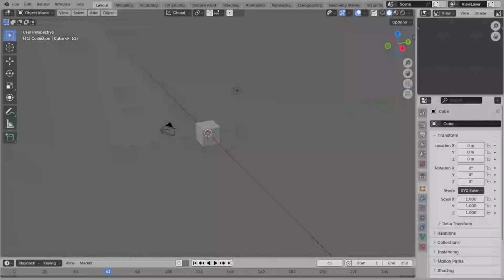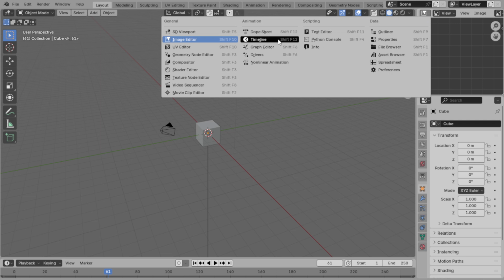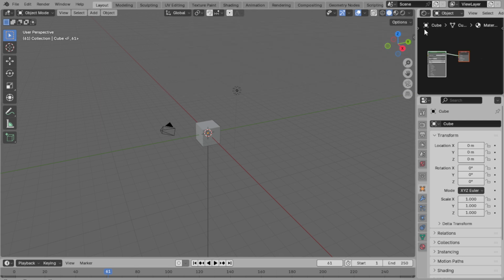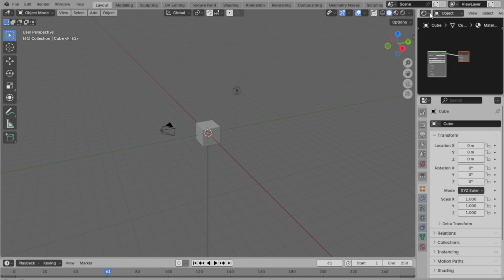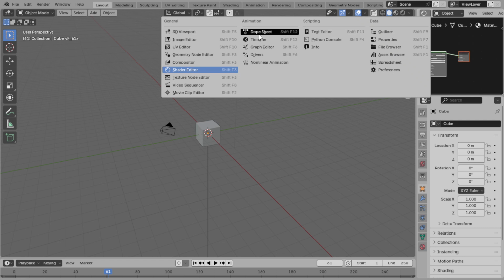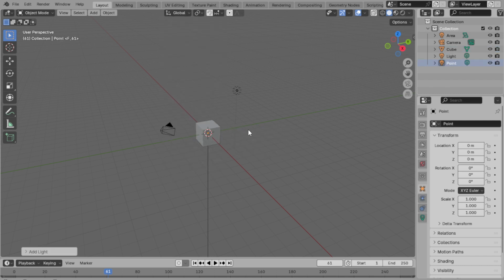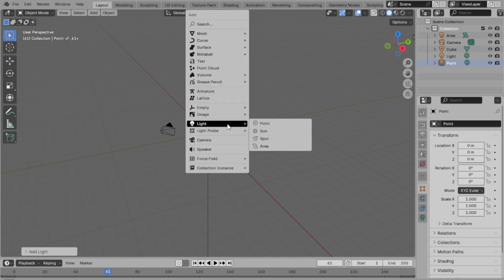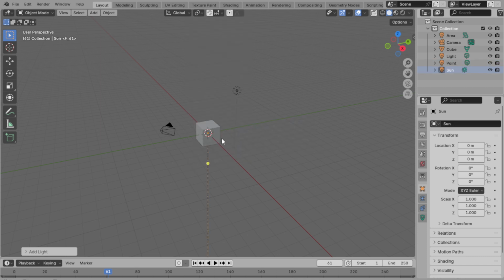How to Export MP4 Video in Blender [2025 Guide]